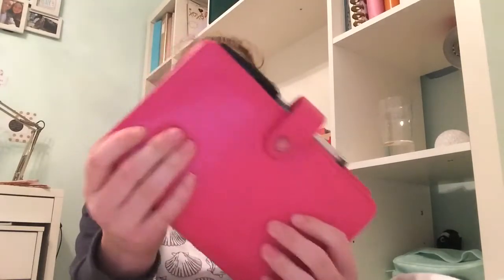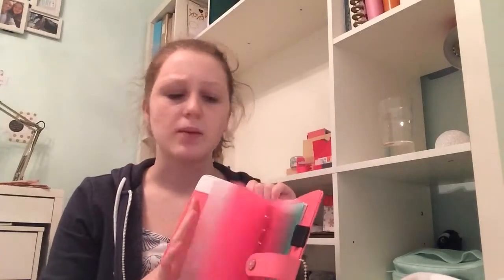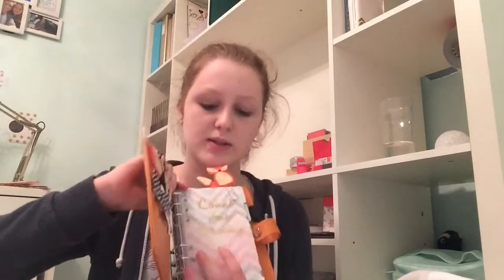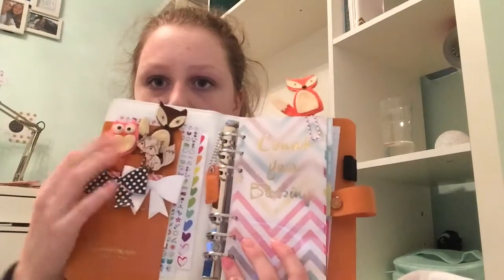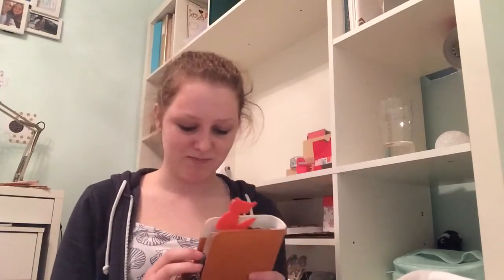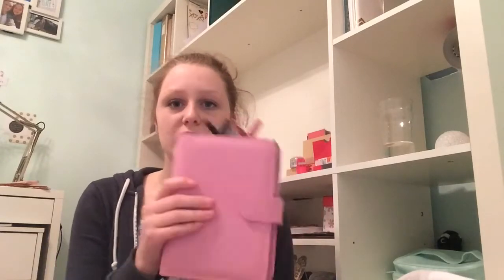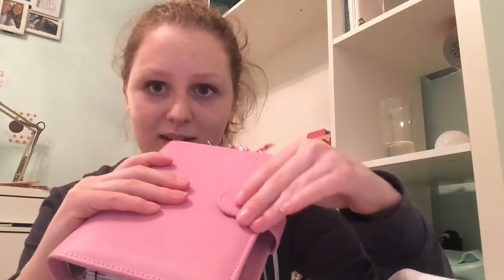My planner collection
Hope you enjoy having a look at my planner collection-still room for more ;)
as I said I would link it below, my etsy shop is thecraftingunicorn
my instagram is @thecraftingunicorn